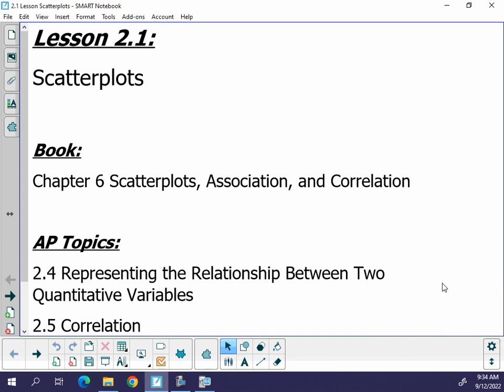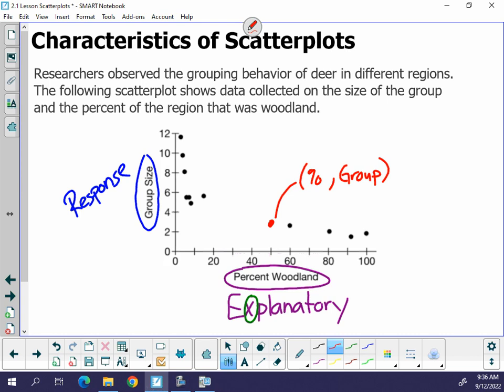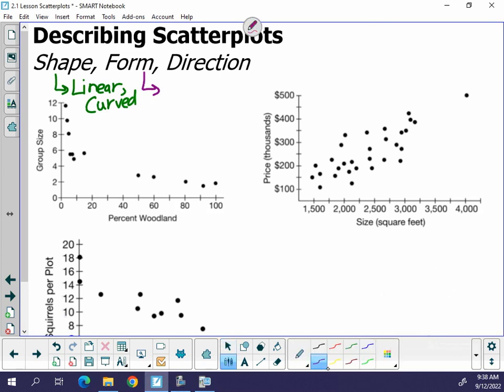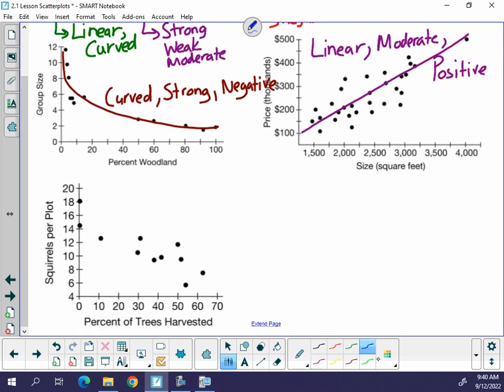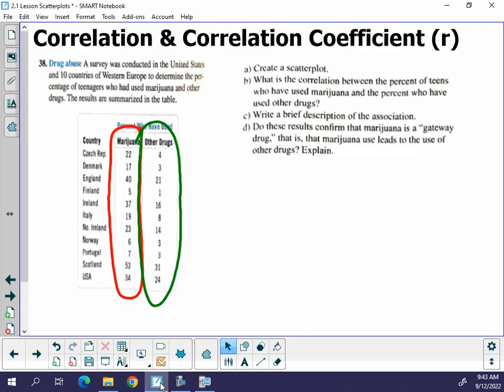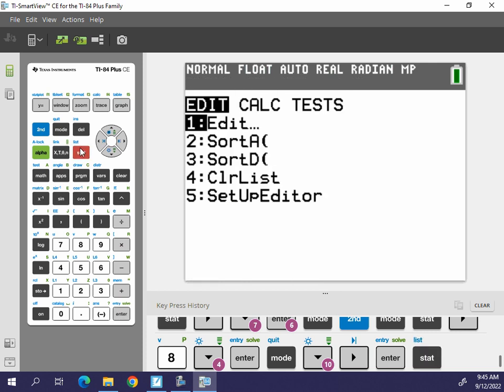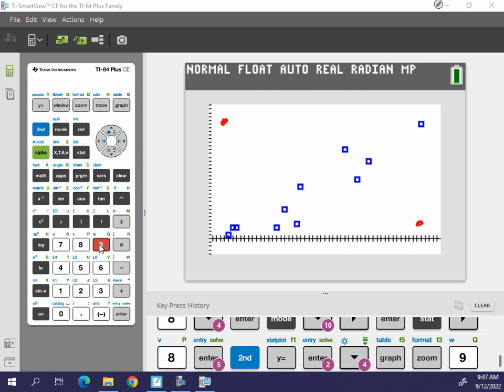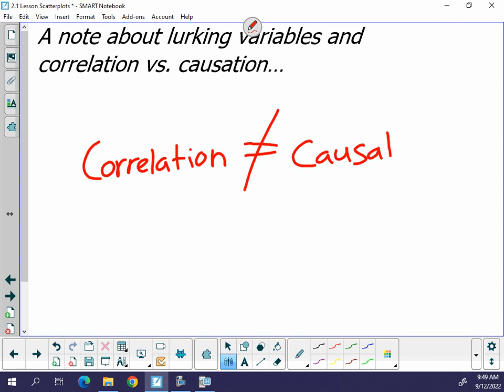2 1 Lesson Scatterplots